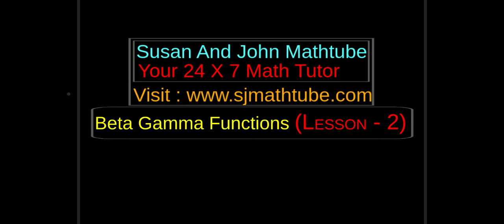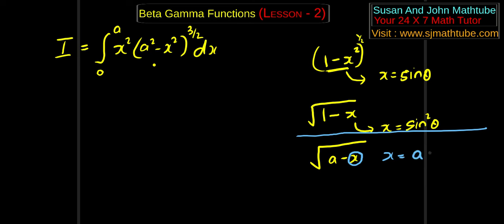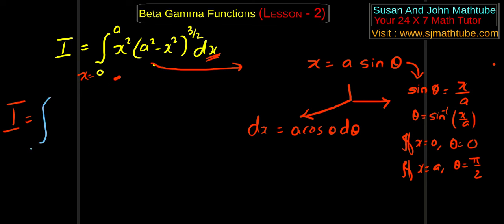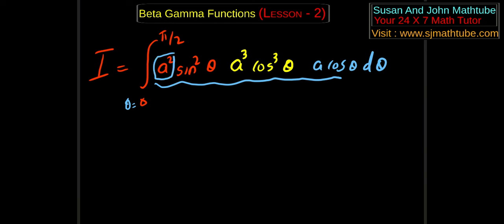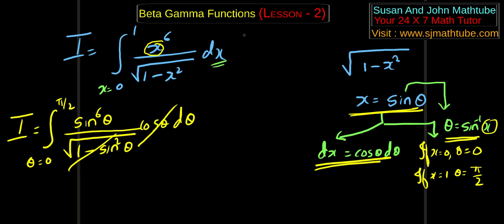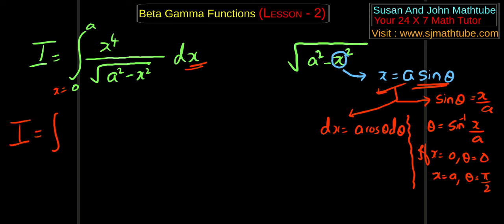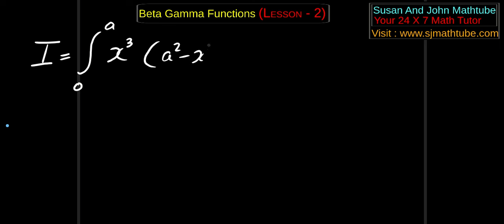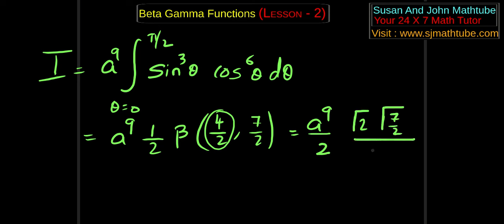EXAM PREP SERIES :TU IOE MATH (I/I) BETA GAMMA FUNCTION LESSON 2